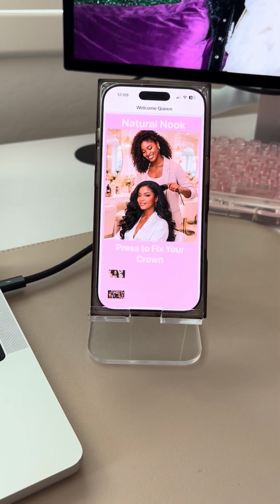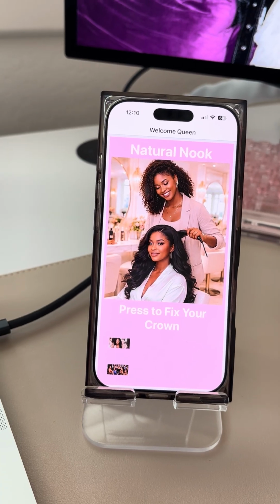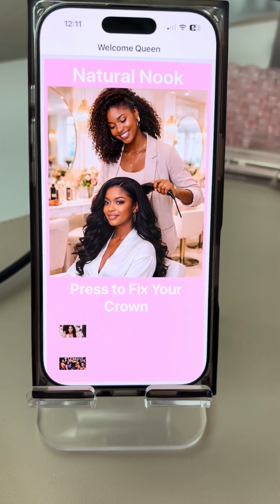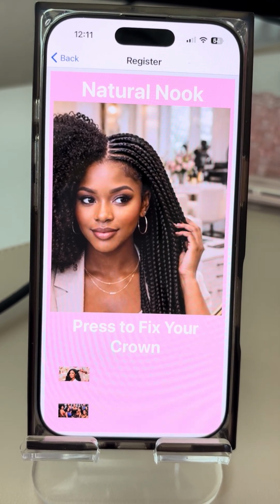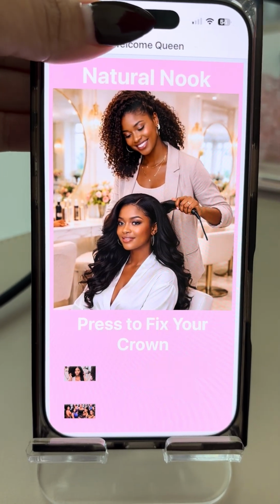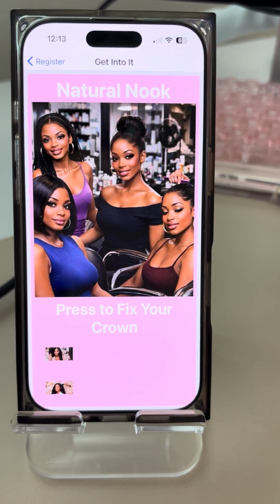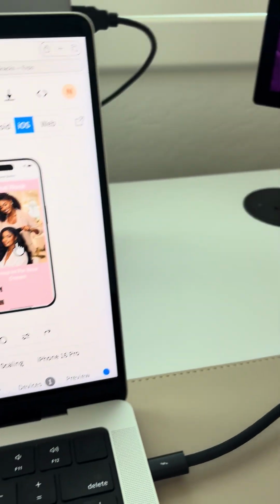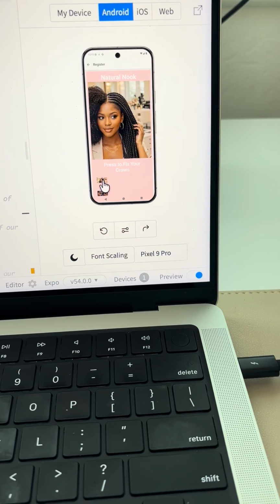Week 5 multiple screens